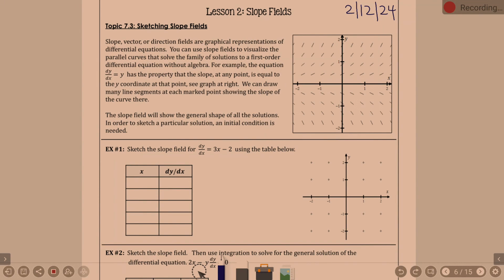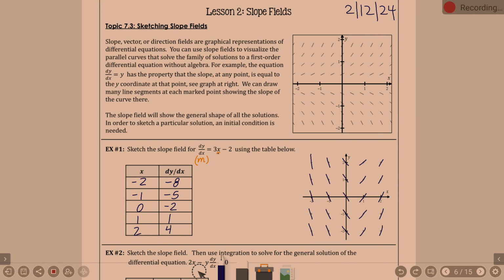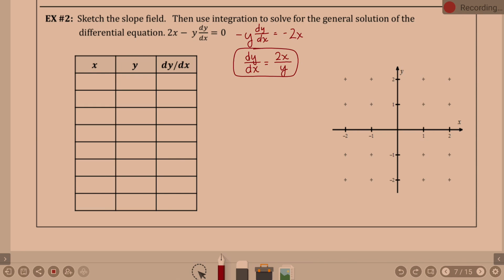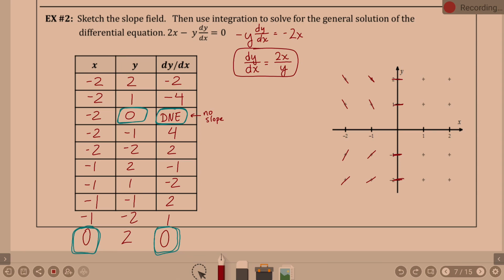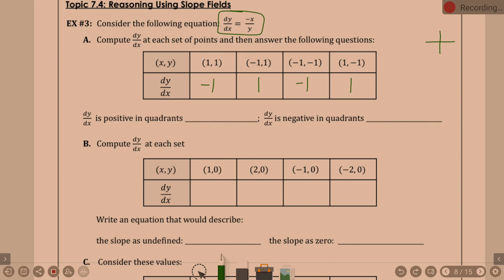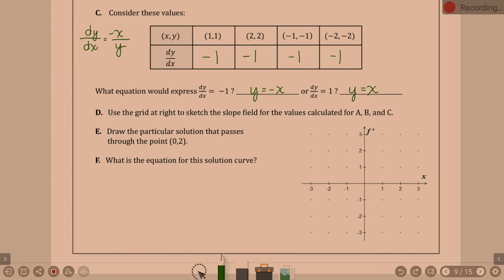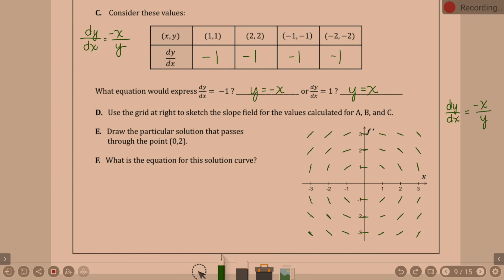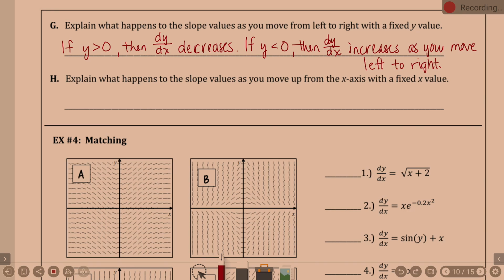AP Lesson 7 2 Day 1